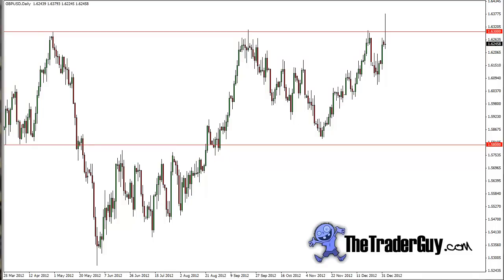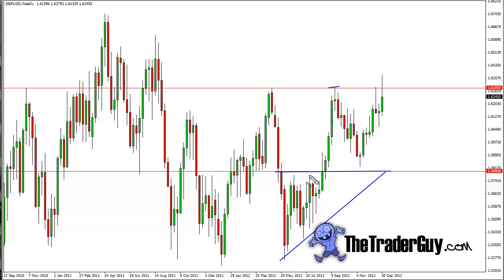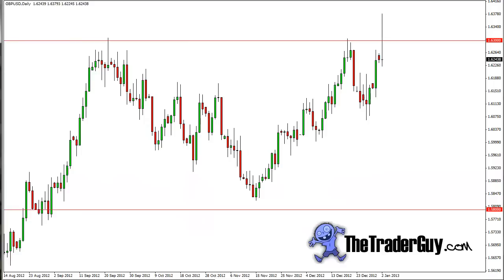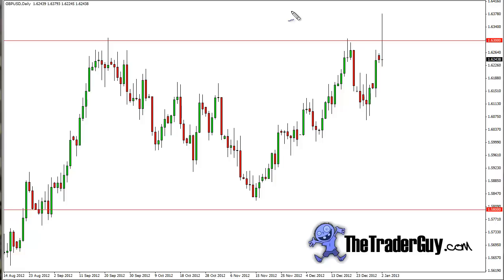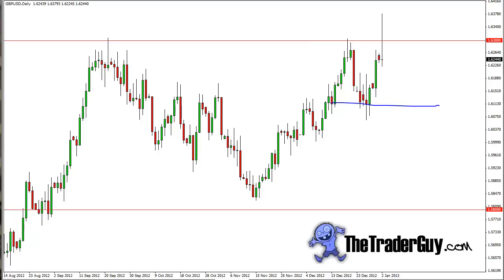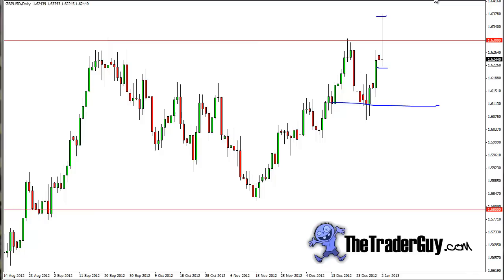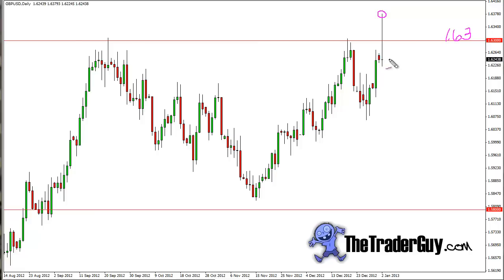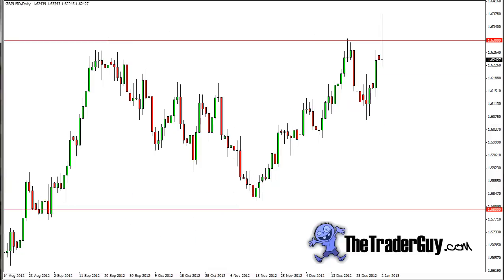Forex - GBP/USD False Breakout Example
In this video, The Trader Guy looks at the GBP/USD pair after the January 2nd session. The pair has spent part of the day breaking out above the 1.63 handle, an area of serious resistance. The market was reacting to the agreement by Congress in the United States involving the "fiscal cliff." However, gains weren't held, and this video shows why it is safer to wait until the daily candle (or whatever time frame you are using) to close in order to make a trading decision.

The video is just a sample of the free information available in the forums which features hours upon hours of free videos. If you like what you see - come on over, we are always open!